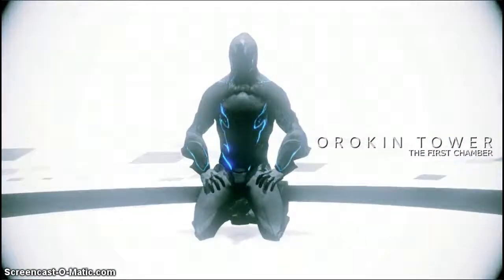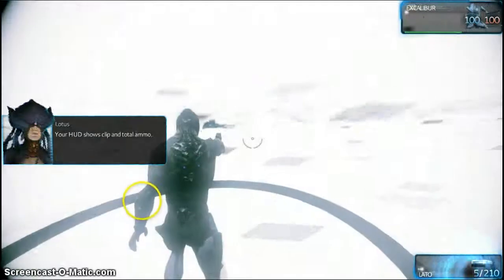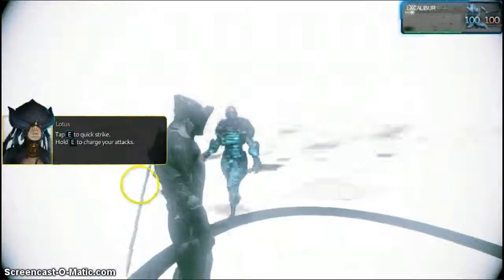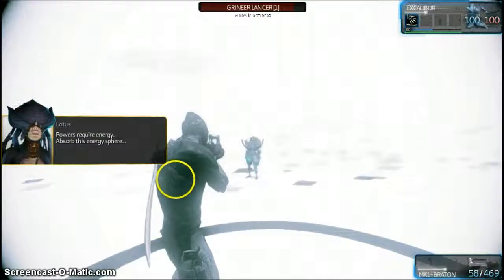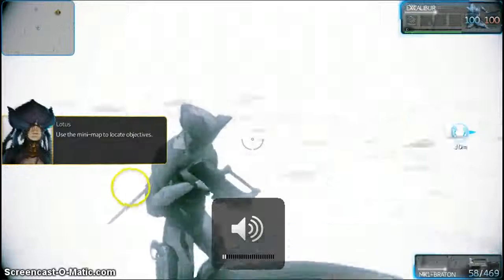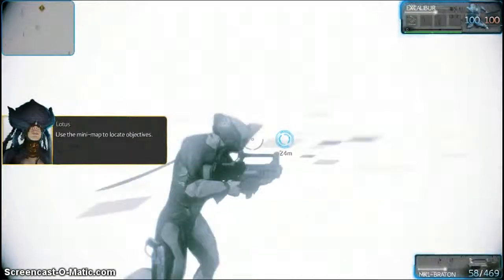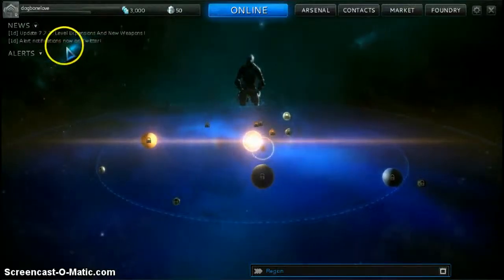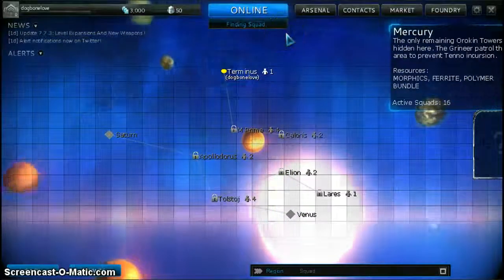Warframe Walkthrough Part 1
I just got my steam account and thought this would be a good starting game.